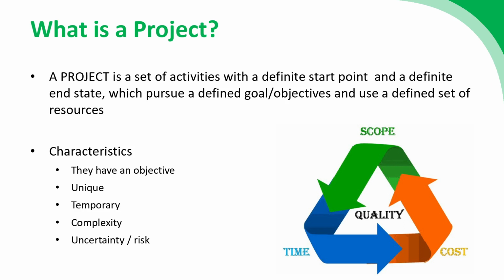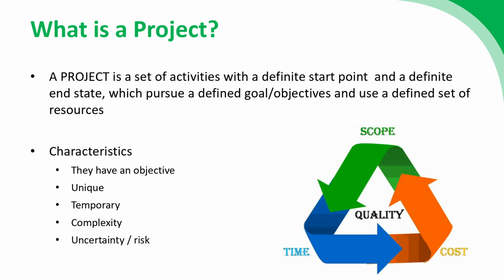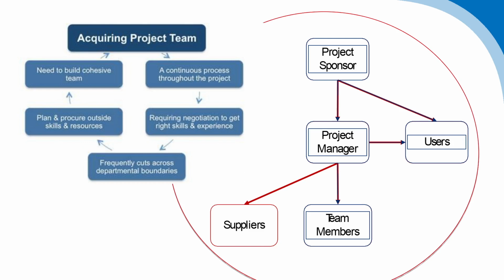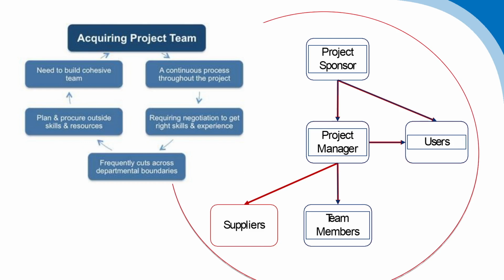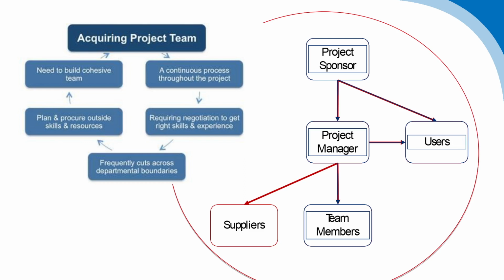Introduction to Projects and Project Management